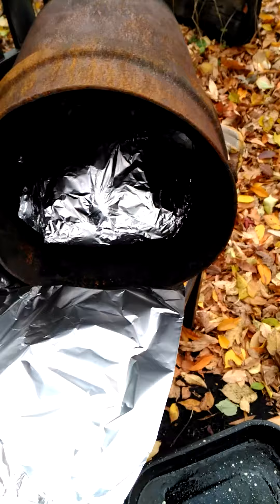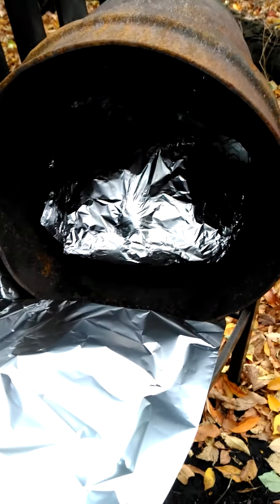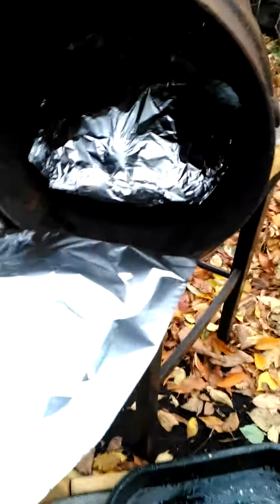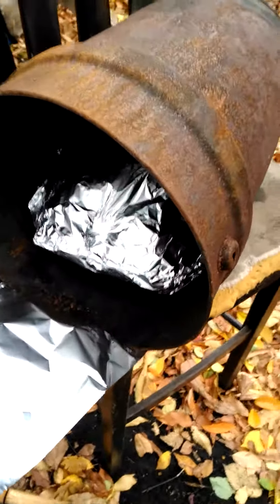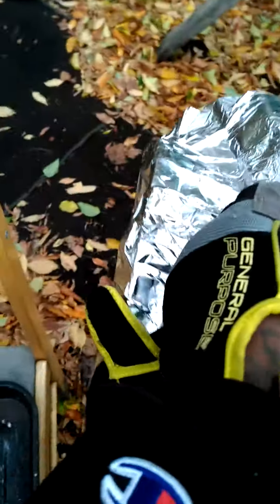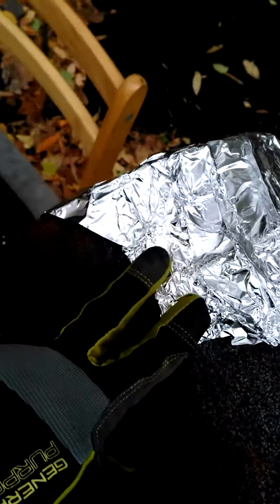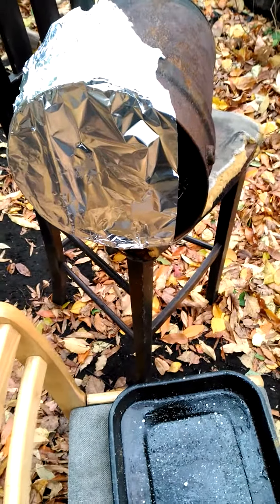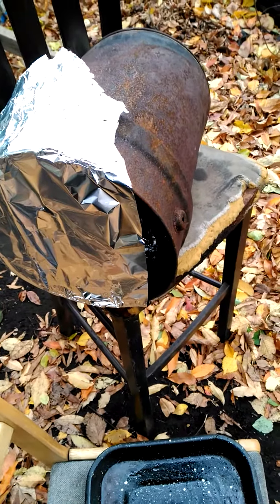King Samir Black SURVIVAL... another method to the survival oven in the wilderness